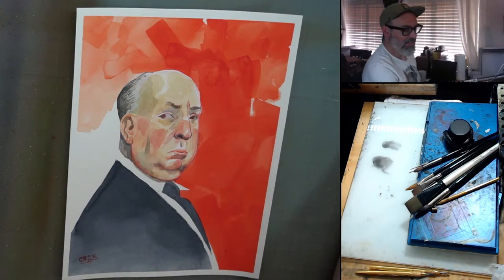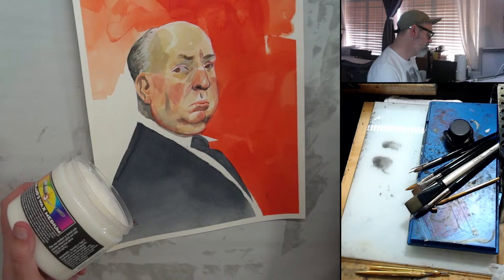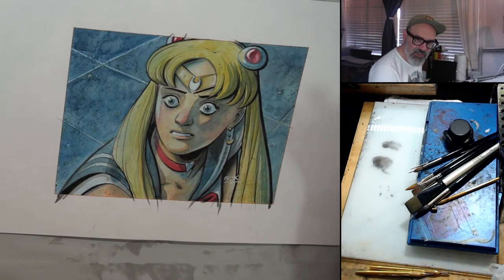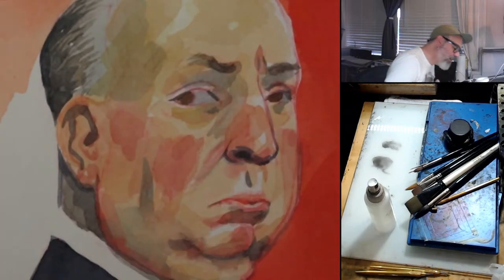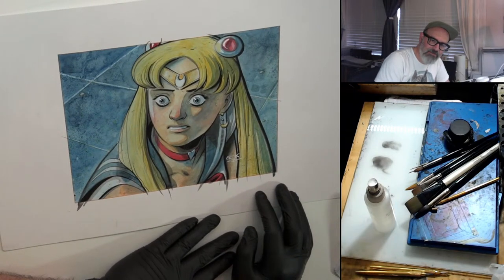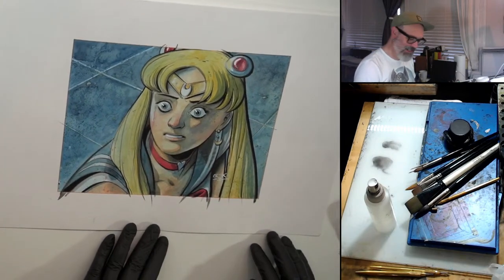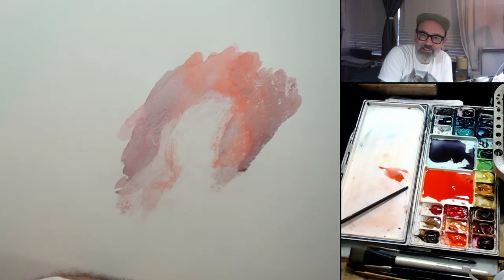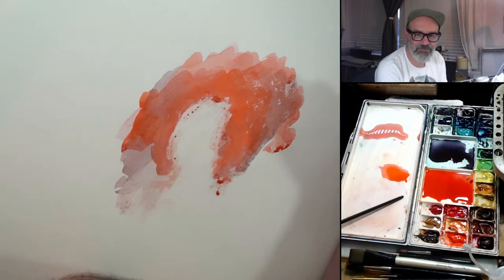The Comic Book Cool Down - 71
It's Friday! The work week is done and now we can make a little bit of art just for fun!

Tyler Crook is a comic book writer & artist. His current project is The Lonesome Hunters published by Dark Horse Comics. He’s also worked on Harrow County, Petrograd, B.P.R.D Hell on Earth, Witchfinder, Black Hammer and much more.

🐘Mastodon: mastodon.social/@MrTylerCrook
🟦BlueSky: @mrtylercrook.bsky.social

Make sure you let the people you love know how much you love them.